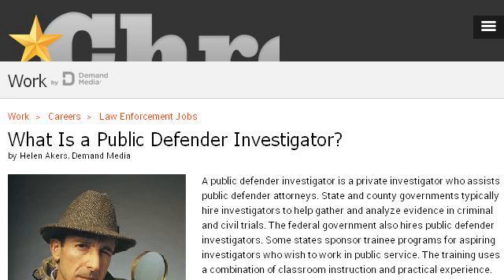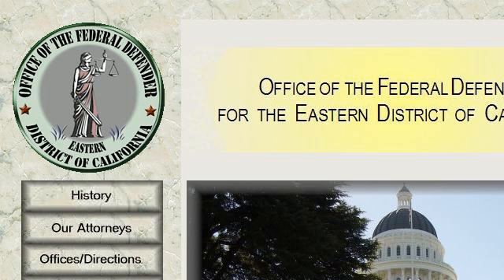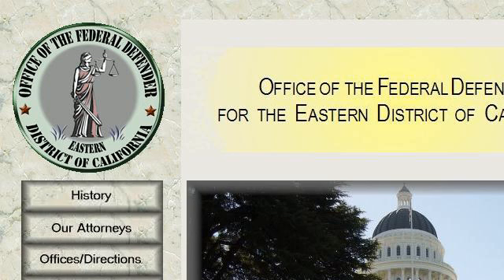Duties Of A Federal Public Defender Investigator